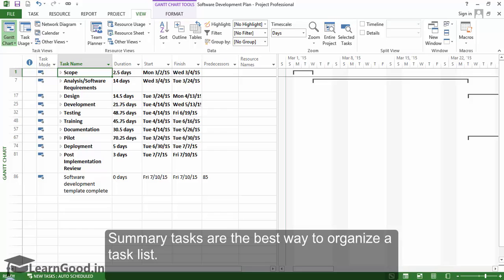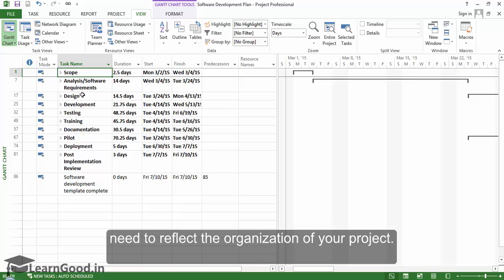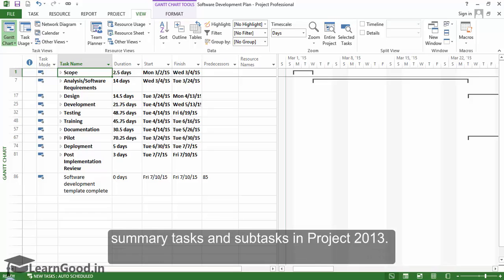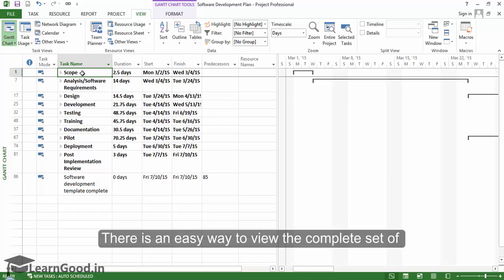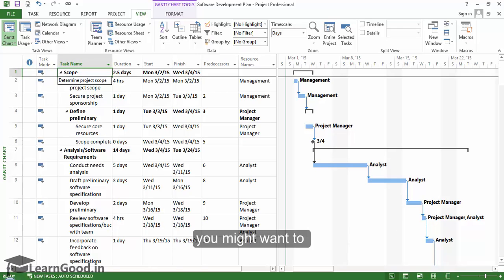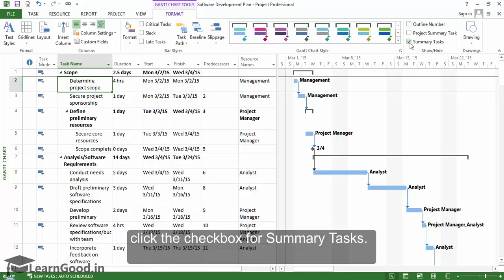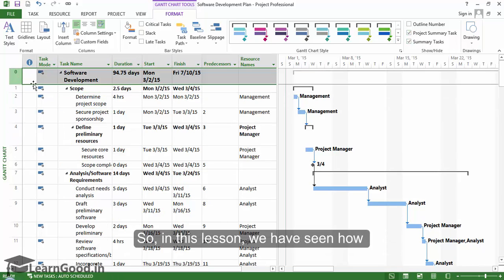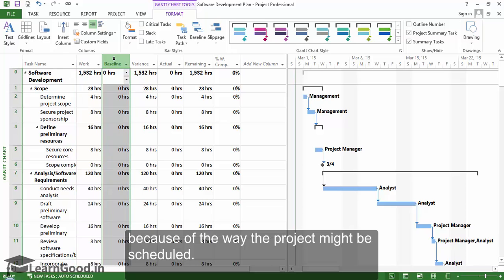Microsoft Project : Making use of Summary Tasks - Part 17 of 55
1. PMI® Approved for 10 PDUs
2️. 130+ step-by-step lessons (10 hours of training)
3. 10 practical hands-on projects!!!
4. Includes 100+ exercise files, templates, & common pitfalls
5. Lifetime access — learn at your own pace - access any time repeatedly
6. Trusted by 100,000 students in 140+ countries
7. This course is a WORLDWIDE Bestseller from 8 years non-stop

The most practical Microsoft Project course online — or your money back!!
Summary tasks are the best way to organize a task list.

When organizing the tasks for a project, you can group the tasks that share characteristics or that will be completed in the same time frame under a summary task.

You can use the summary tasks to show the major phases and subphases in the project. Summary tasks summarize the data of their subtasks, which are the tasks that are grouped beneath them. You can indent the tasks as many levels as you need to reflect the organization of your project.

There are two methods for organizing your task list:

With the top-down method, you identify the major phases first and then break the phases down into individual tasks. The top-down method gives you a version of the plan as soon as you decide on the major phases.

After you decide on a method for organizing your tasks, you can begin outlining them into summary tasks and subtasks in Project 2013.

Summary tasks can be identified on the table by a small triangle next to their task name. It is very easy to expand or collapse the summary task. Just click on the triangle to do so.